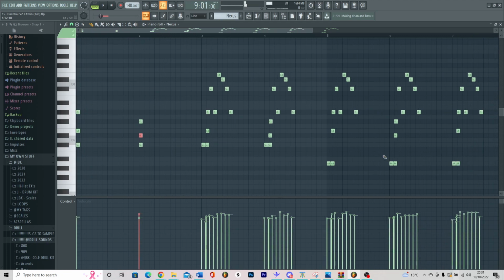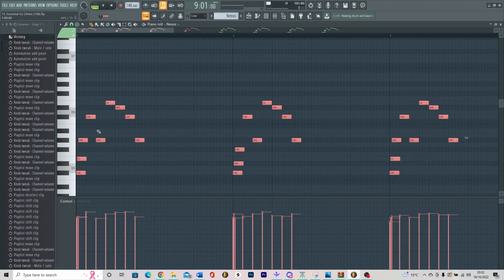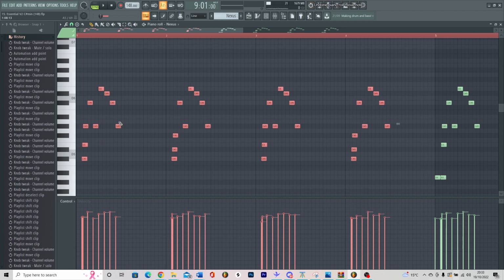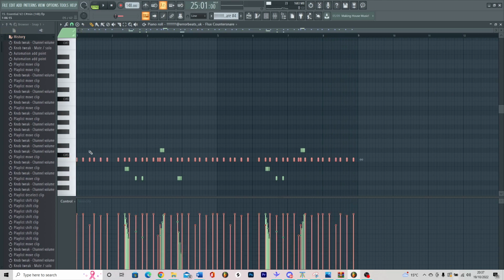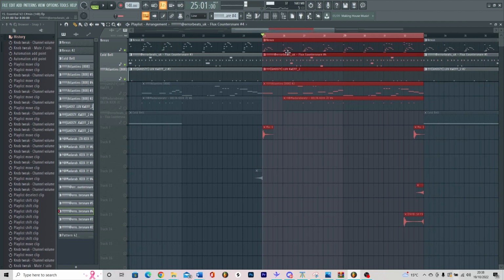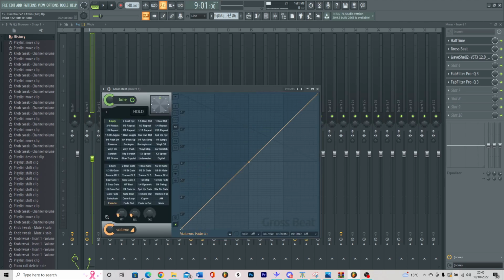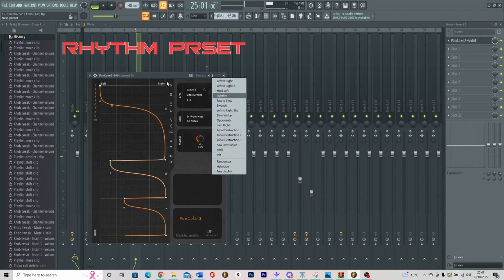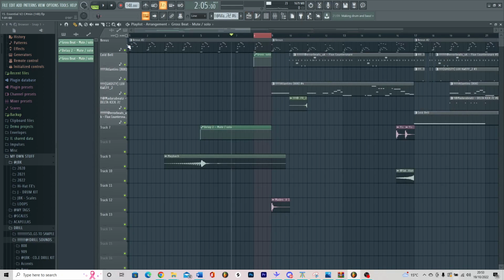HOW TO MAKE A NY DRILL PIANO BEAT FOR C BLU x BIZZY BANKS l*FULL LIVE COOKUP*| FL STUDIO 20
I Show How To Make A NY Drill Piano Beat For C Blu x Bizzy Banks - Full Live Cookup | FL Studio 20

0:00 Intro
0:28 Beat Preview
1:11 Melody / Music Theory
4:06 Hi-Hats
4:37 Snare
4:50 808
5:12 Kicks
5:21 Mixing, FX's & Arrangement